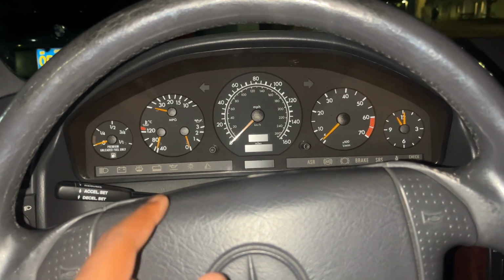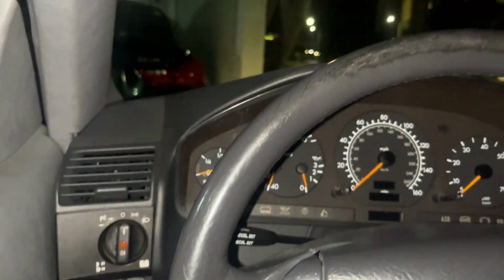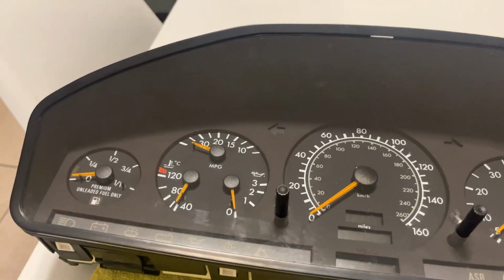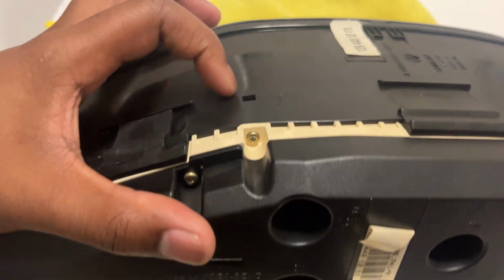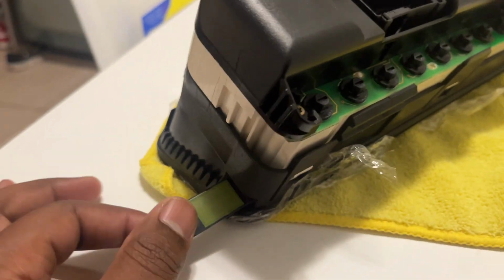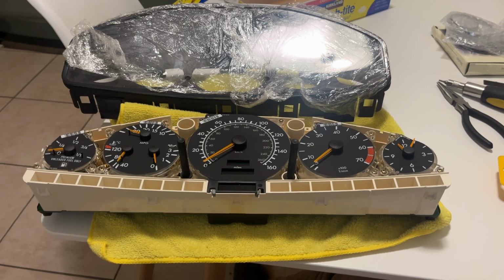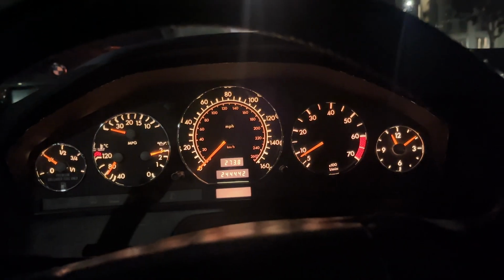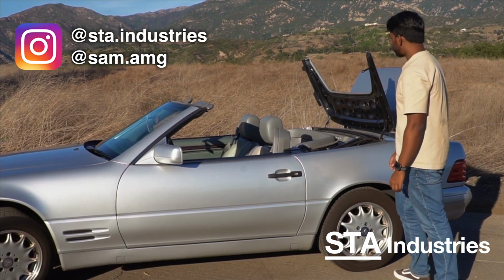Mercedes R129 SL and W140 S Class Chrome Gauge Cluster Rings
Installing chrome gauge cluster rings can be a nice touch for your 90s Mercedes! Its easier than it may seem. While I work on my R129 SL in this video, the process is virtually identical on the W140 S class, and very similar on other Mercedes from the era.

Link to the R129/W140 rings

My Gear!
Sony a6500 Camera
GoPro Hero 7 Black
DJI Mavic Air
Moukey Mic